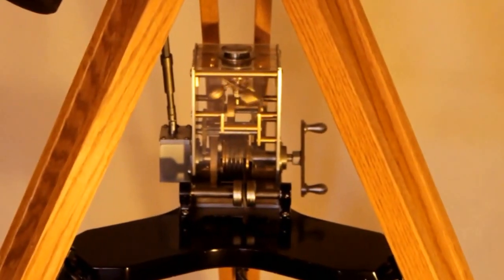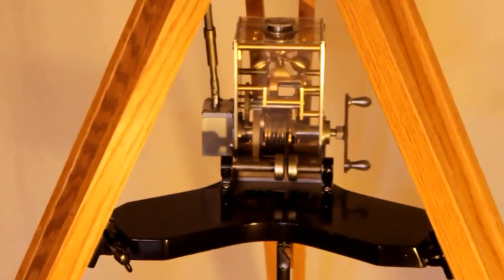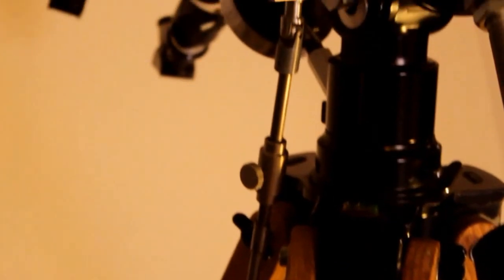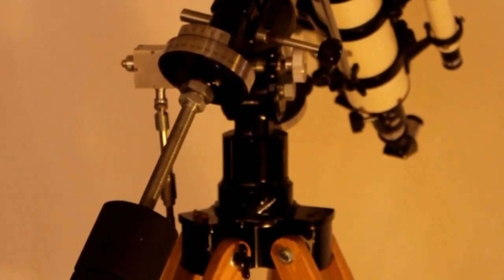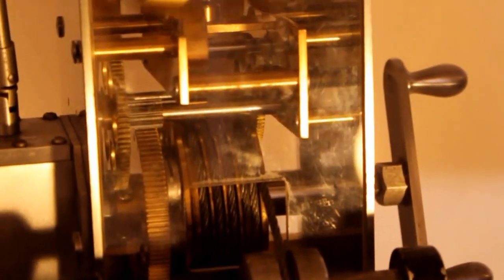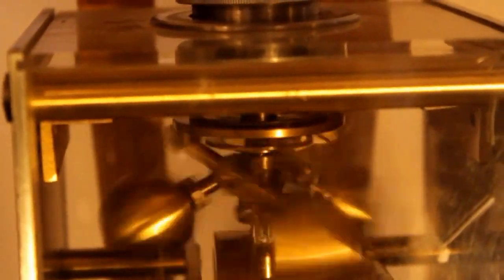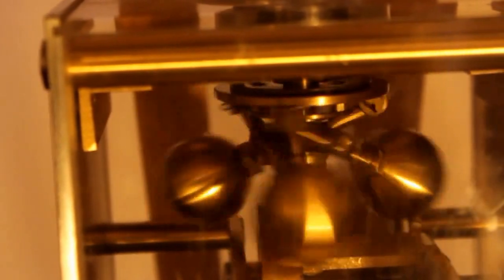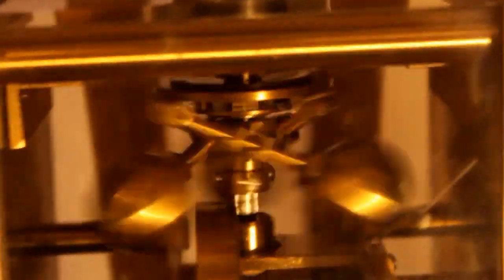Unitron Weight Drive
This is a movie showing the operation of a classic Unitron Weight Driven Clock Drive. This 50 year old device allows a telescope to follow the very slow movement of stars and planets. This motion is undetectable with the naked eye but in a telescope the movement is highly magnified so a tracking mechanism is very helpful. The device works strictly because of gravity, allowing the user to set up the telescope far from any source of electricity. This allows a telescope to track the skies for more than an hour! It works much like a old fashioned Grandfather Clock. Like any old mechanical device, many find it fascinating to watch. To see more pictures of the device and the associated telescopes please for an example on a 5 inch scope.